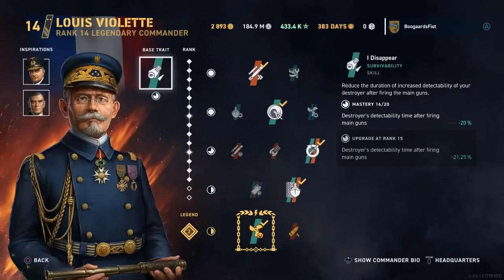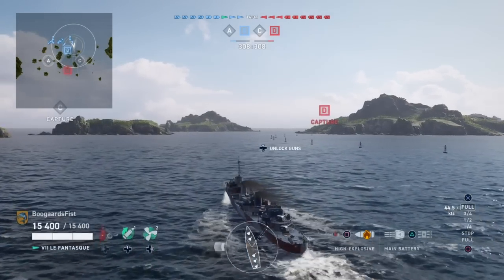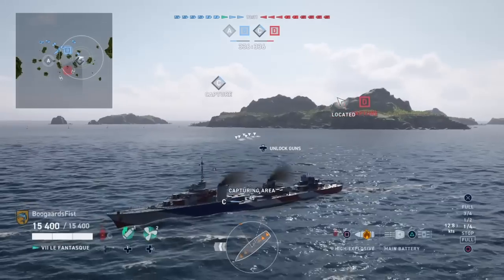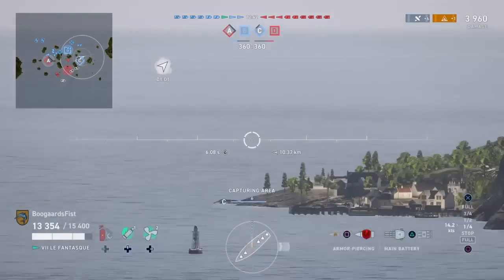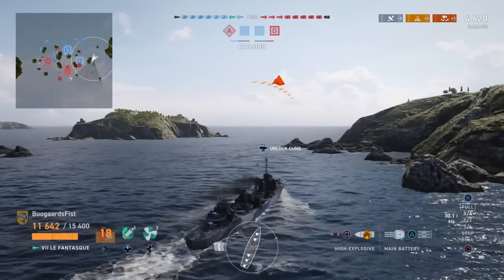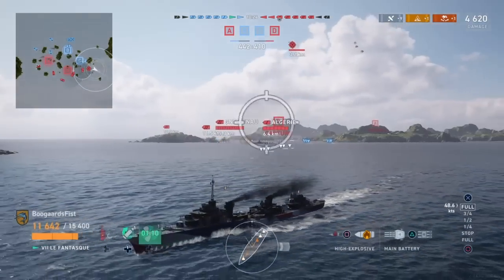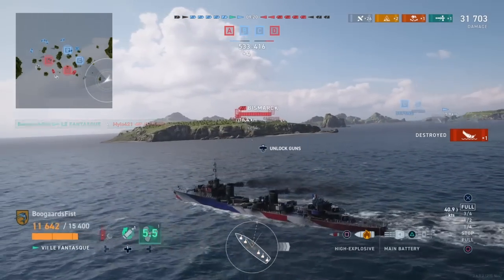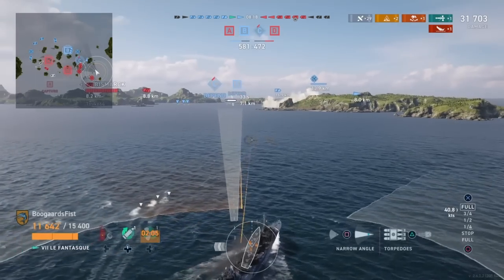Le Fantasque Destroyer Guide | World of Warships Legends PS4 Xbox1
Gameplay review of the French Destroyer Le Fantasque in World of Warships Legends (WoWs Legends) available on PS4 and Xbox 1.